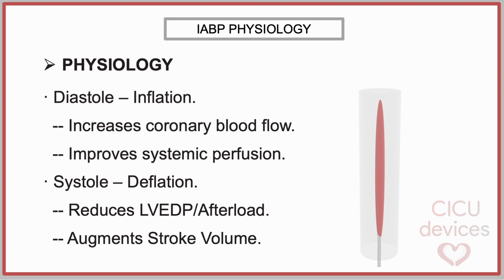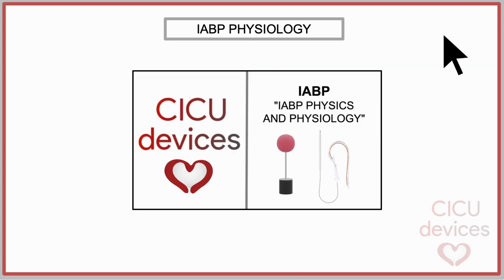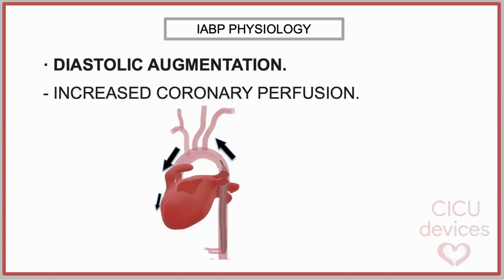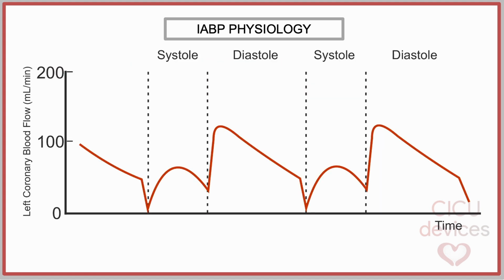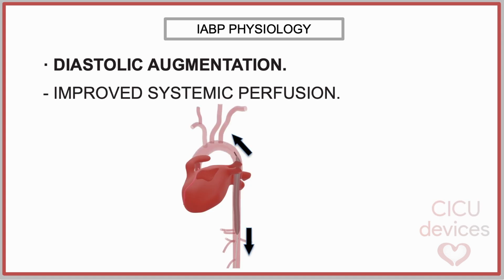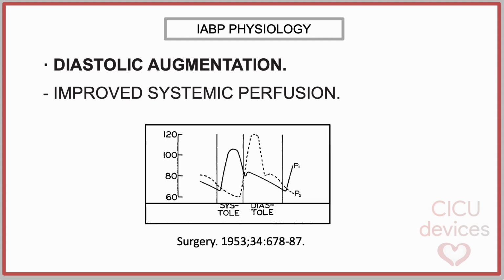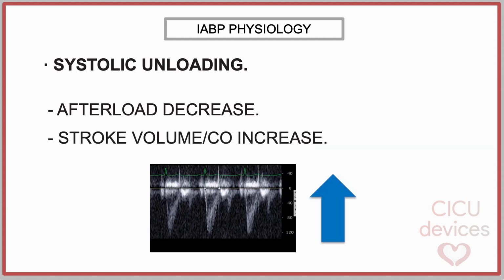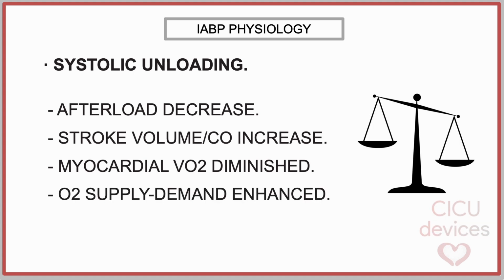⚙️ IABP PHYSIOLOGY: TIMING, FLOW AND CORONARY PERFUSION (IABP GUIDE 003)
The video illustrates how the IABP functions in sync with the cardiac cycle—inflating during diastole and deflating just before systole—to enhance coronary perfusion, reduce afterload, and support systemic circulation.

👉 Key topics covered include:
🔹 The mechanism of counterpulsation
🔹 Diastolic augmentation and its effect on coronary blood flow
🔹 Improved systemic perfusion and mean arterial pressure
🔹 Systolic unloading and afterload reduction
🔹 Stroke volume enhancement and decreased myocardial oxygen demand

We also analyze pressure-volume loops to visualize the impact of IABP therapy on left ventricular performance.

📌 For further insights into the physical principles behind IABP operation, check out our companion video on IABP Physics